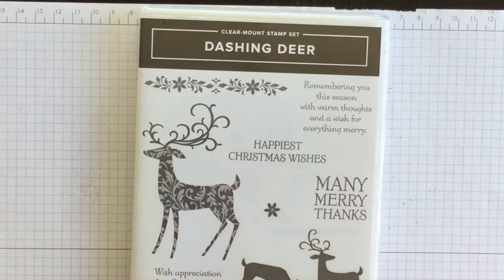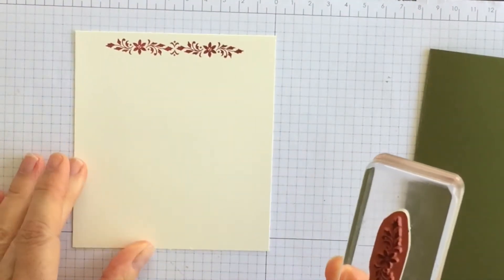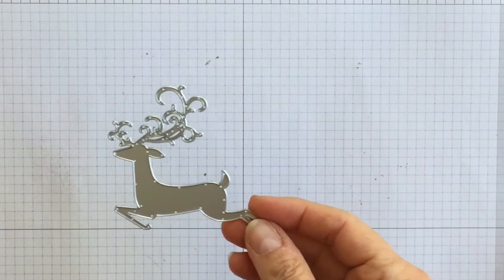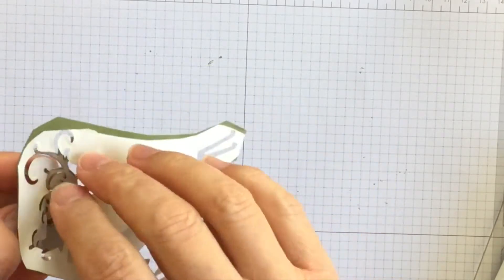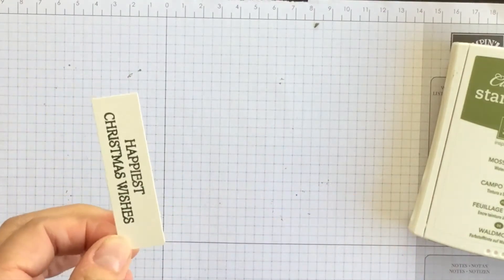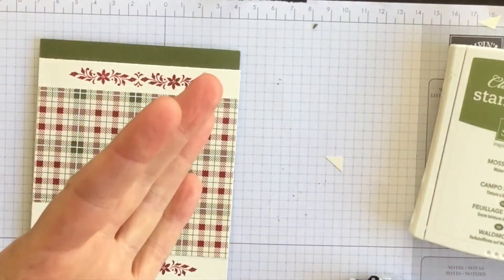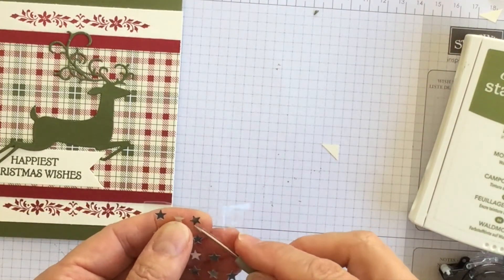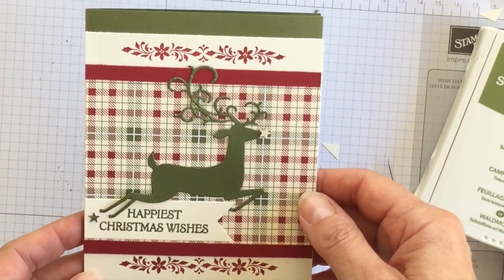Dashing Deer Christmas card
The Dashing Deer bundle arrived this week and you need to see the amazing cards you can create using it! This is my first Christmas card idea and I love how easy it was to create.

Pair the Dashing Deer bundle with the Festive Farmhouse paper pack and that's all you need this holiday season to make gorgeous Christmas cards! Watch this video for step by step instructions and tips along the way.